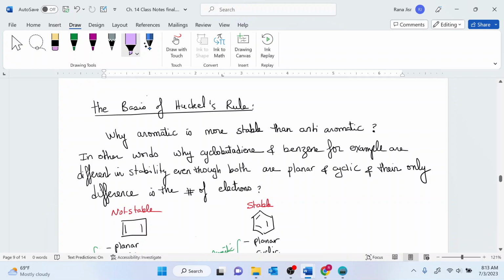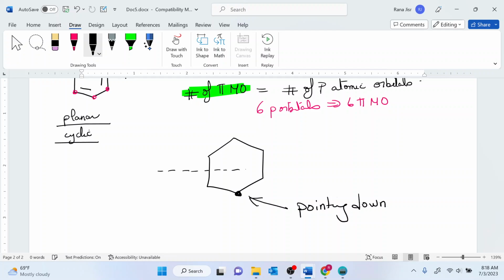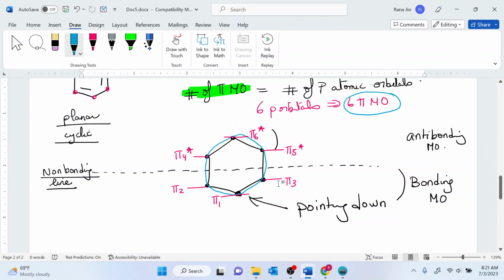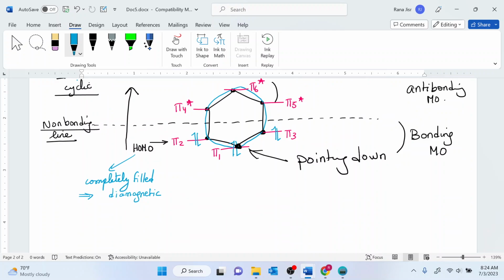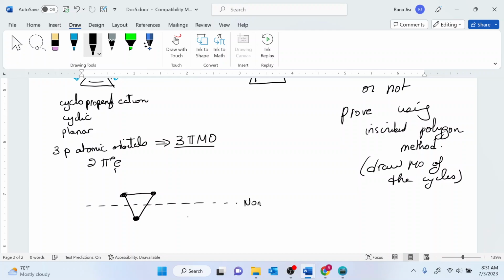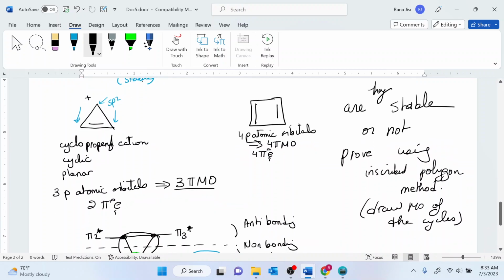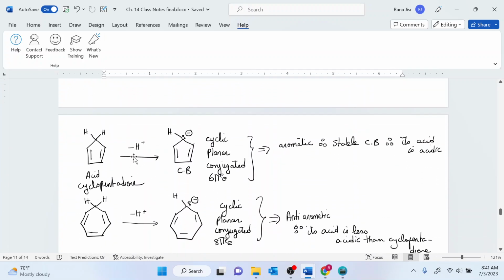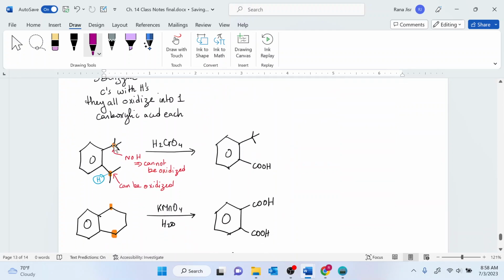Ch 14 Lecture 3 Molecular Orbitals